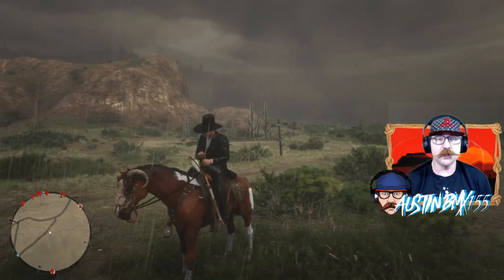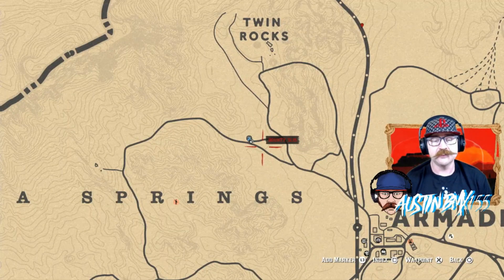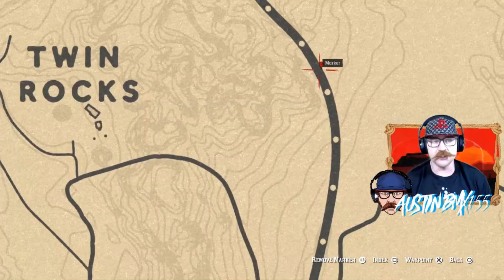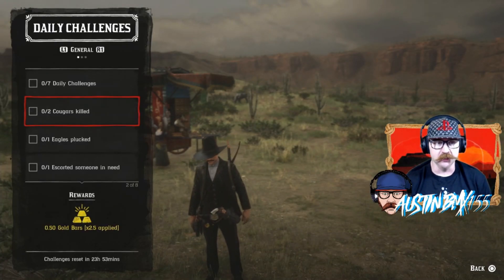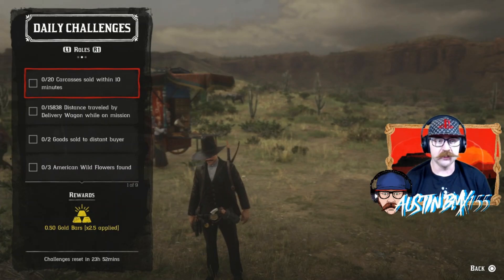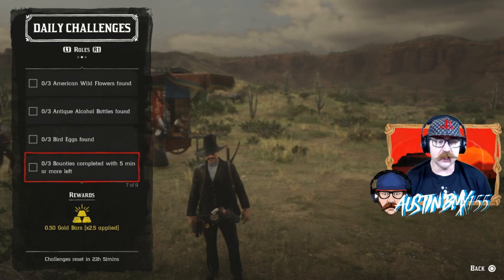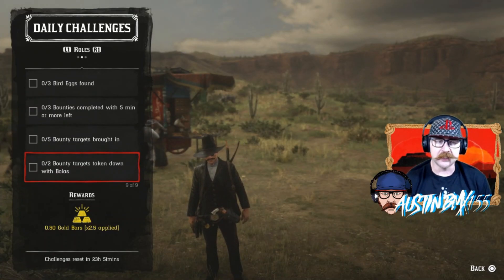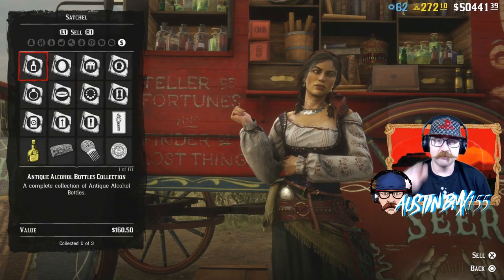DECEMBER 2ND DAILY MADAM NAZAR LOCATION, WEEKLY SET AND CHALLENGES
Madam Nazar Location moves daily as the daily challenges change and this video shows her current location so you can be the best collector in Red Dead Online TODAY DECEMBER 2ND.

Also don't forget to check out the Locations for the NEW FOUNDATION'S COLLECTION to make $85 a day this week. We are on Group C until 4pm Monday PST when we will switch to Group A.

Family Channels

Favorite Channels